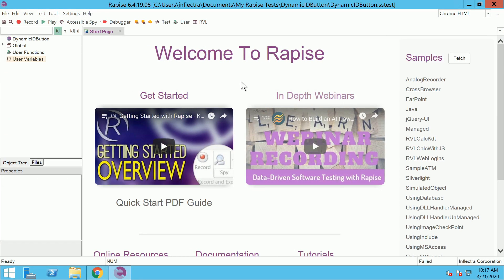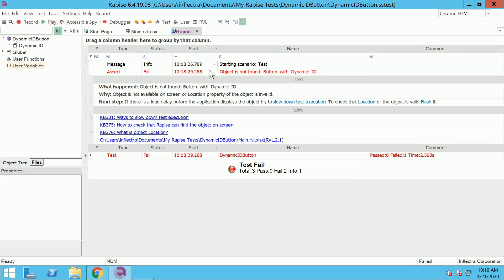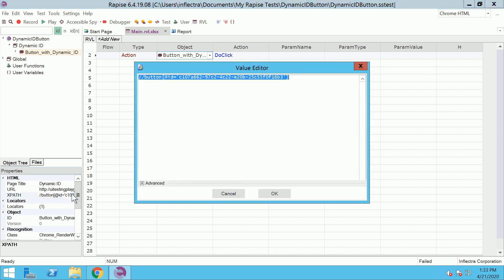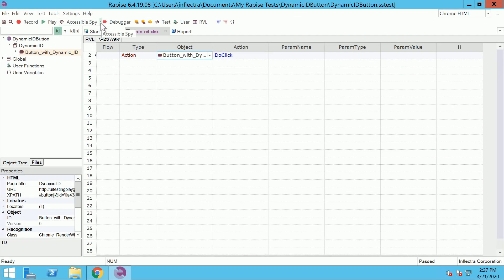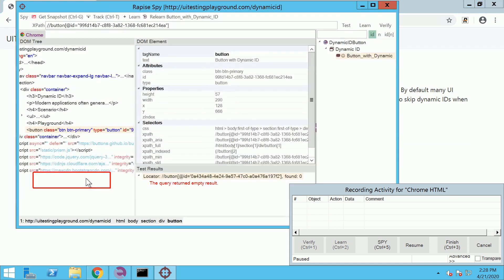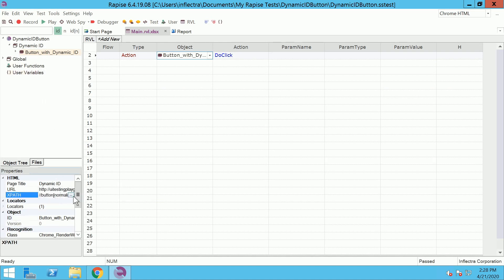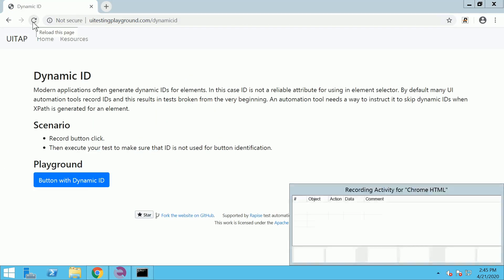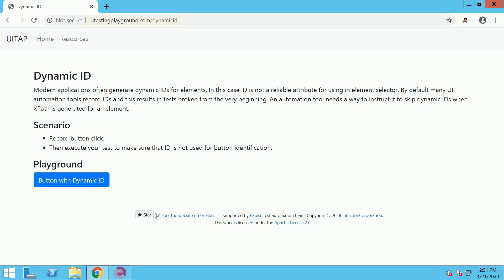`Object is not found` error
It is a common situation when you record your first Web test, reload the application, replay the test and receive the `Object Not Found` error in the report.

Don't be surprised, it is easy to fix.

See Also:
- Web page used in the video